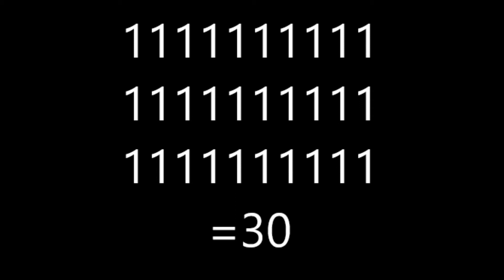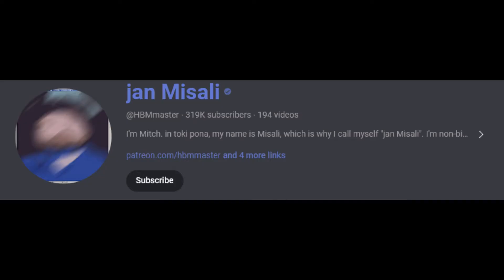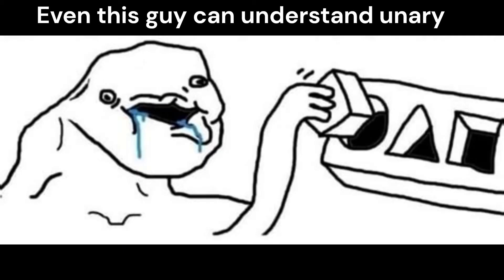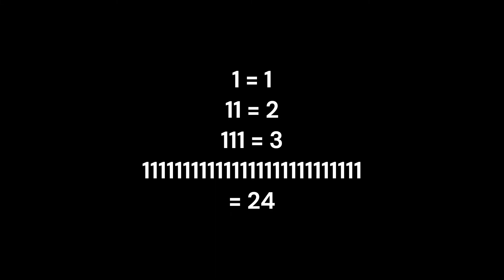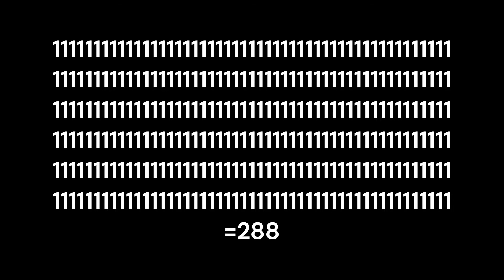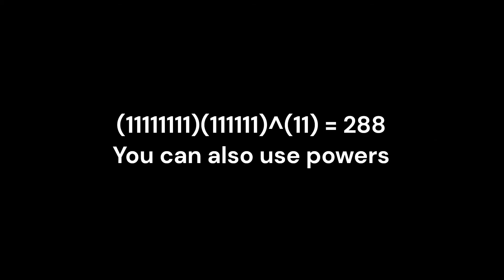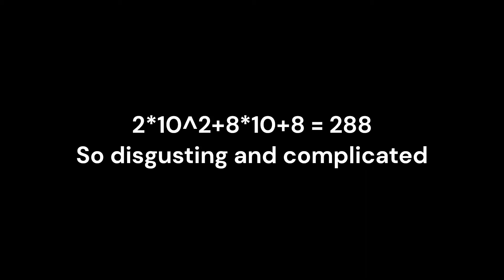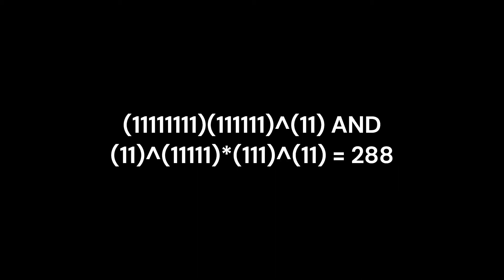the ACTUAL best way to count: Unary/ base one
Unary is the best and most efficient numerical base